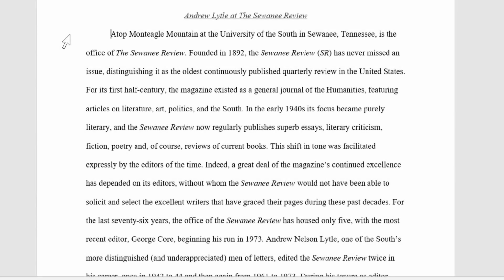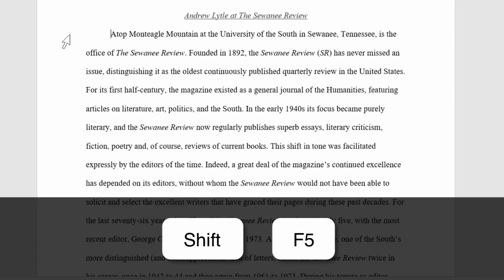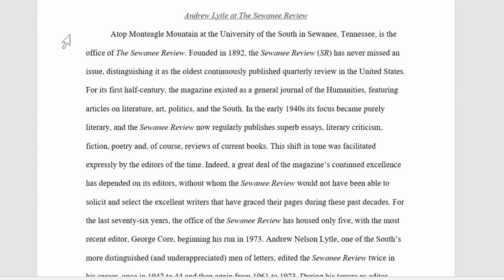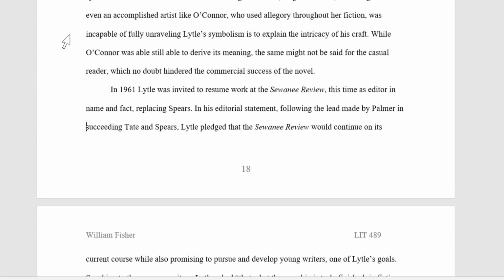32 Word Quick Tip Pick Up Where You Left Off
Use this keyboard shortcut to pick up where you left off.

After closing and reopening a long document, searching for the place where you left off can be annoying. Fortunately, with a simple keyboard shortcut, you can return to the exact spot of your last edit.